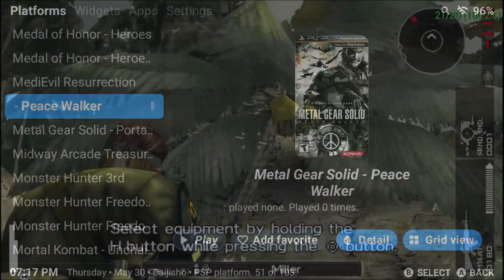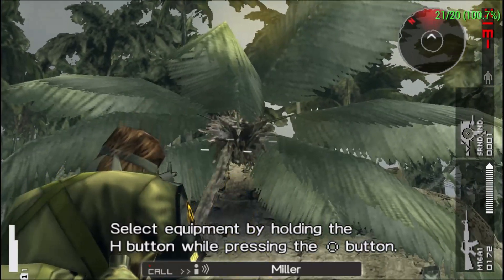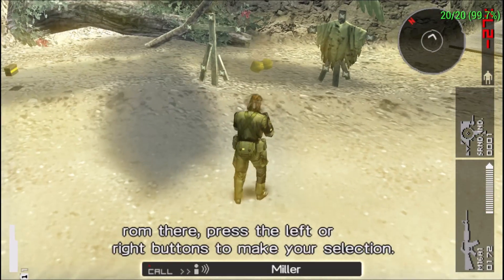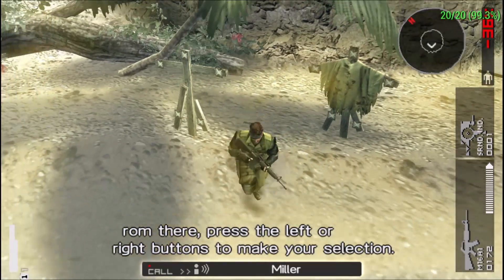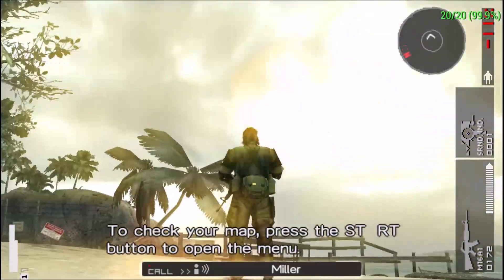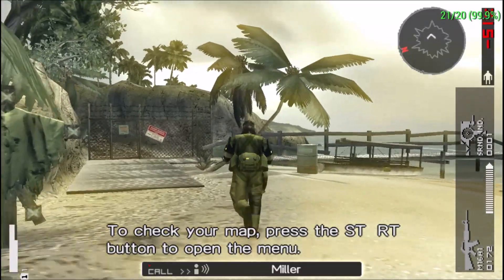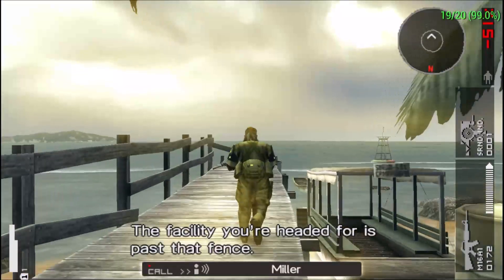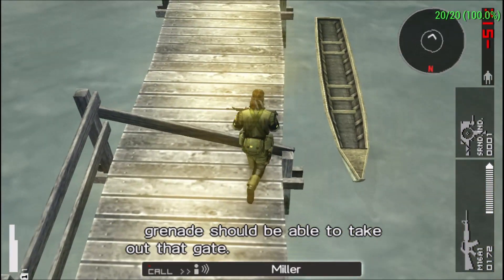Play Metal Gear Solid Games on RP4 Pro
Here is a Showcase of Metal Gear Solid Games played on the Retroid Pocket 4 Pro or Handhelds that Supports it such as Anbernic RG556, RG Cube, RG 406V, and RG406H.

= Game List =
Metal Gear Solid - 0:00
MGS 2: Sons of Liberty - 0:23
MGS 3: Snake Eater - 0:47
Portable Ops - 1:10
Peace Walker - 1:34